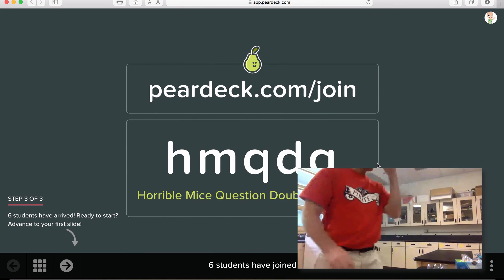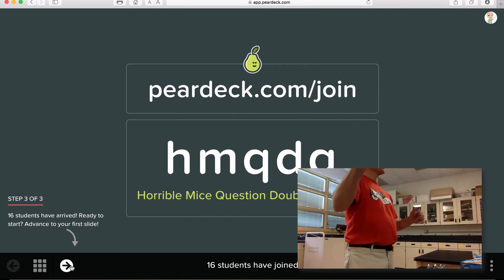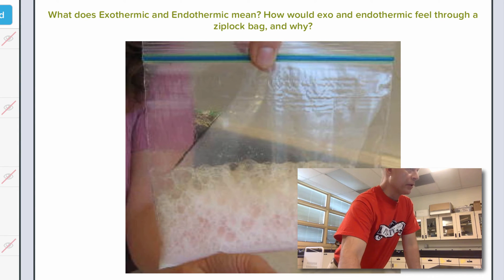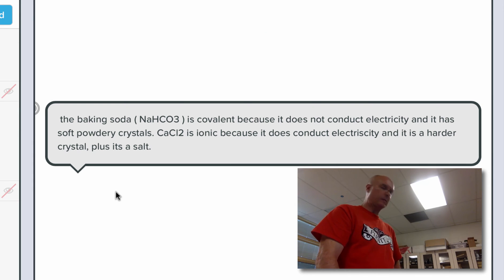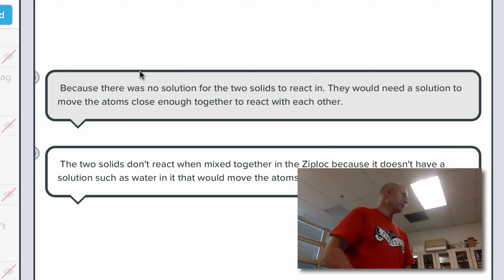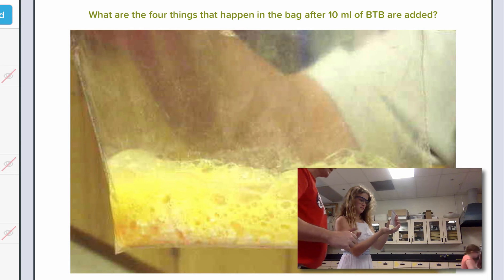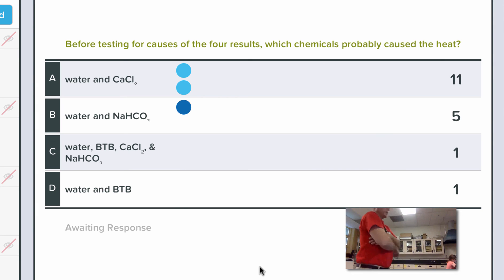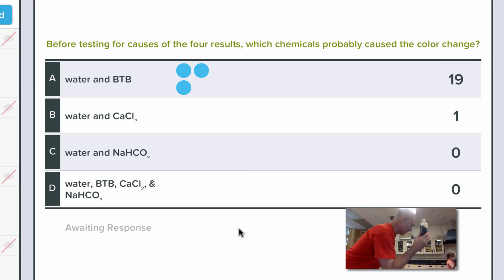Pear Deck Culminating Science Lesson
It was the last day of school, and we had run out of time to do our 2Hot2Handle lab. This lab is commonly known as Chemistry in a Ziplock bag. So, I made a quicker Pear Deck Lesson where we turned the lab into a demonstration, and answered questions that hit on the important topics. The video was recorded and edited with Camtasia.